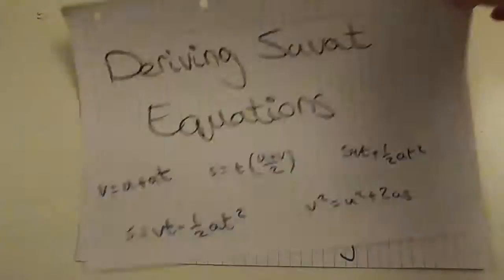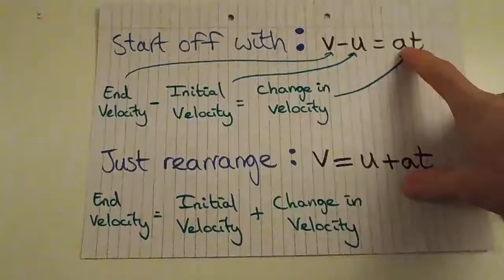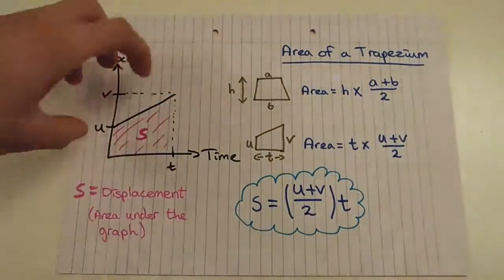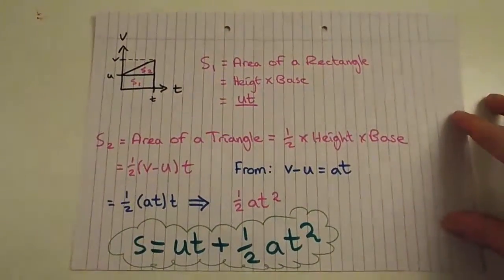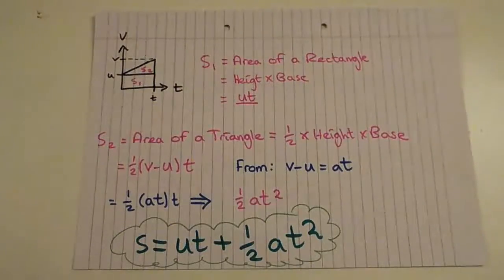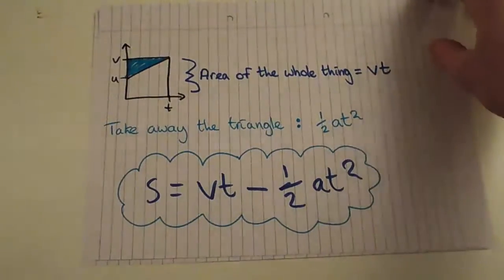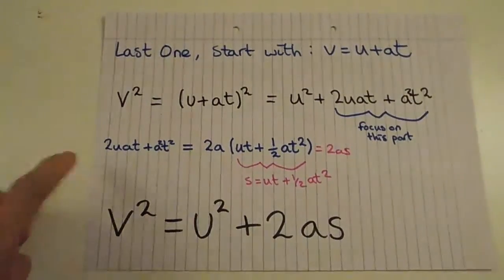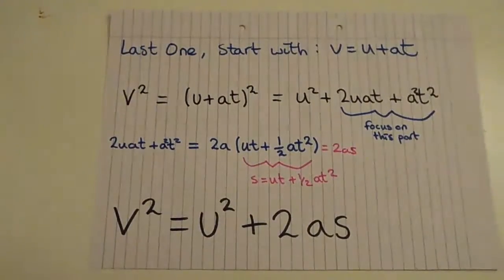Deriving the SUVAT equations for Physics/Mechanics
Just a quick and simple video on Suvat equations.